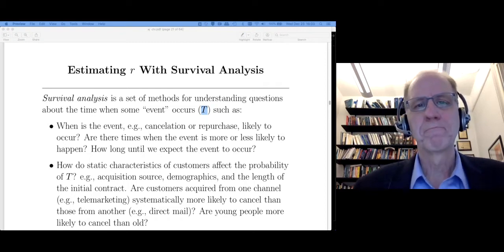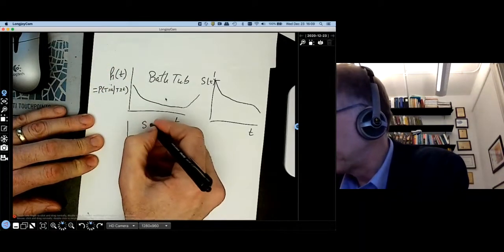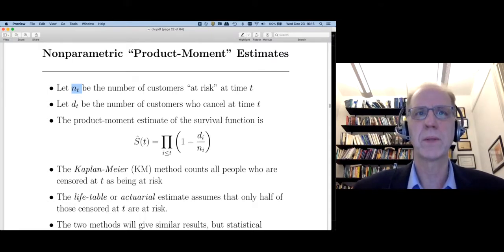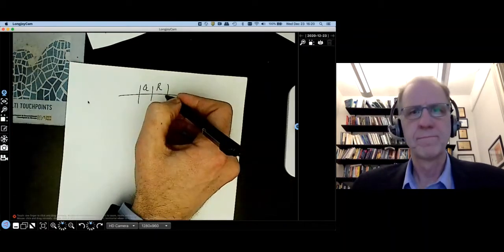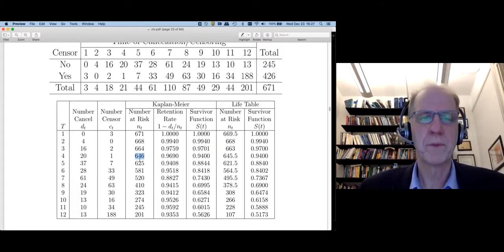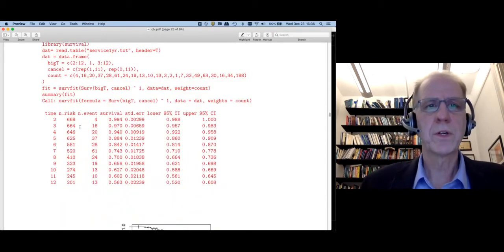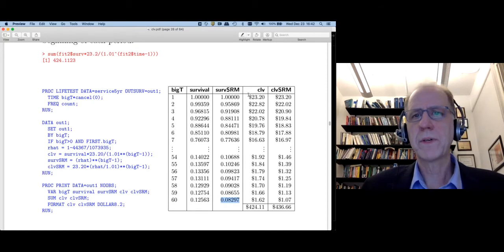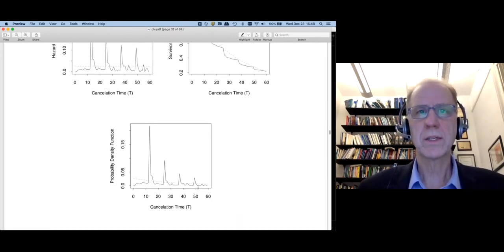5. Kaplan-Meier estimate of retention rates for general retention model of lifetime value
This covers the Kaplan Meier estimate of survival probabilities and applies them to estimating customer lifetime value.